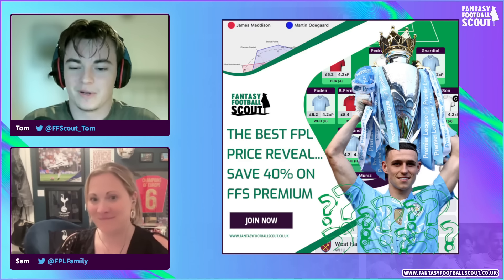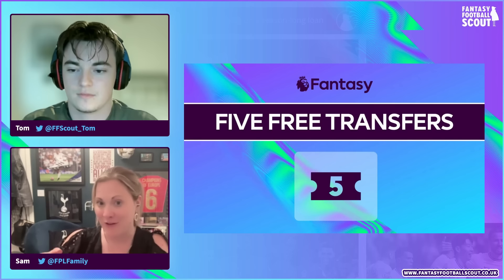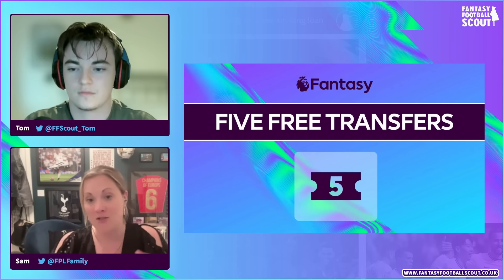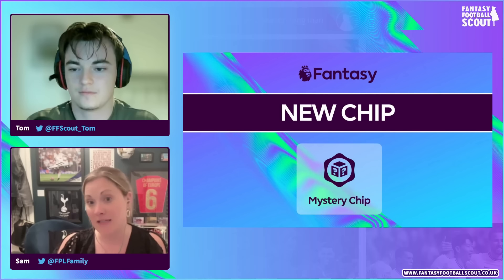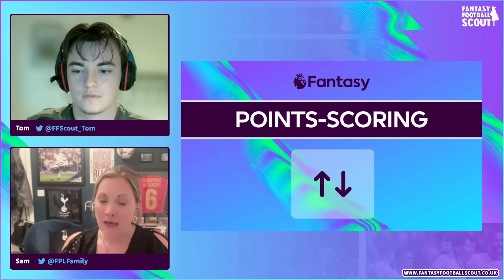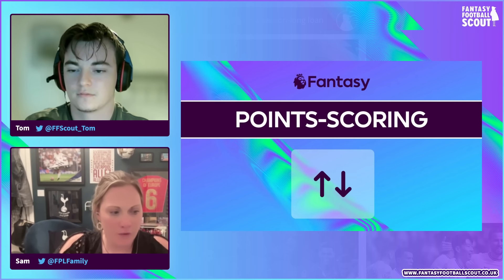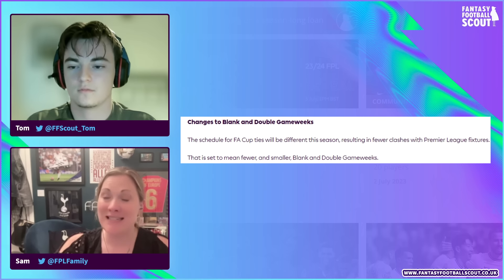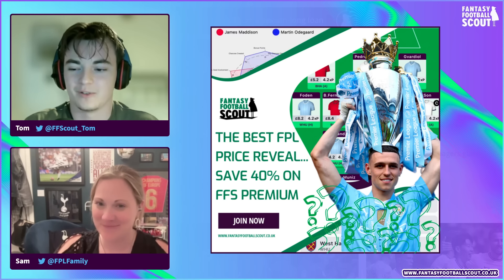BIG FPL CHANGES! 😱 | NEW CHIP, MORE TRANSFERS!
There are some MASSIVE CHANGES TO FPL 24/25! Tom and Sam have everything you need to know!
WIN AT FPL with Opta Data + Team reveals! 😮‍💨